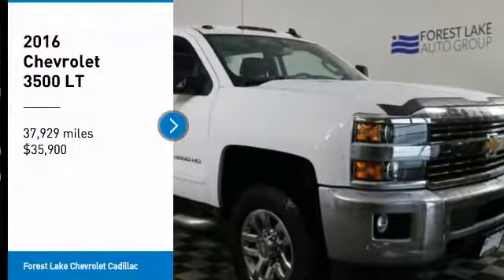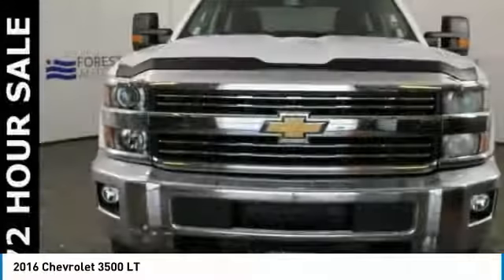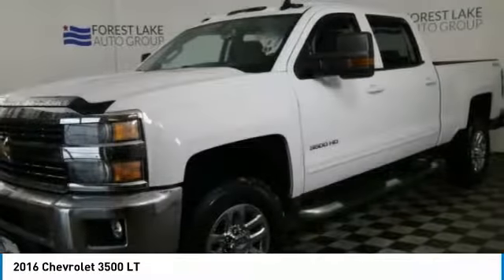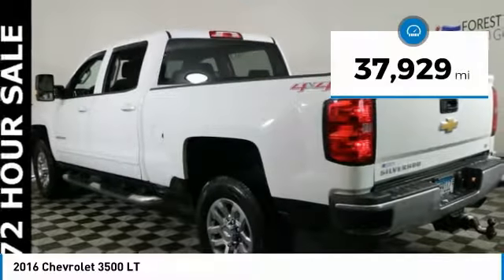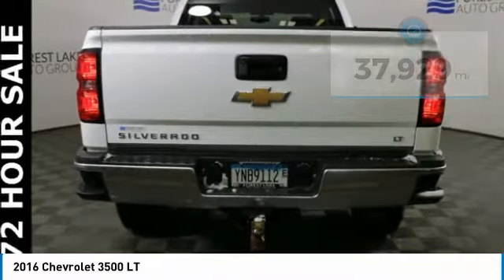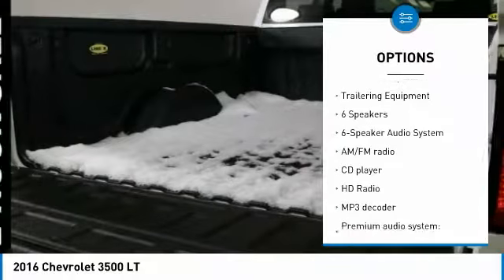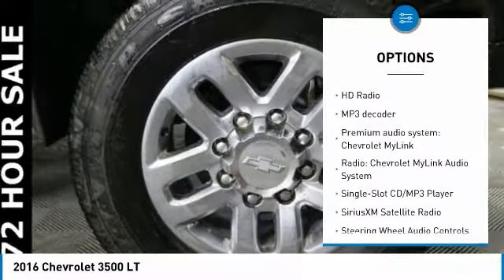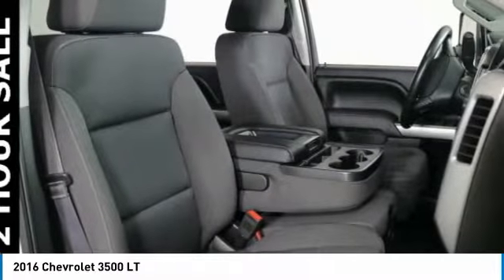2016 Chevrolet 3500 Forest Lake MN T18353A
2016 Chevrolet 3500 LT

Recent Arrival! All used vehicle prices include a $750 trade assist bonus and a $500 finance discount. Trade must be 2010 or newer with less than 100,000 miles. Must finance with Forest Lake Auto Group qualify. Lifetime Warranty Included!, Certified by Carfax - No Accidents and One Owner!, bluetooth for phone with steering wheel mounted controls, -Rear Vision Camera-, -Remote Start-, -Power Seat-, -Touch Screen radio with Hard Drive-, -Trailer Tow-, Voice Control, Allows you to make easy use of Phone, Audio and Navigation., Never been Smoked In! New Car Smell!!, Loaded with Safety Features!! Great Family Vehicle!, Best Color For Resale!, RUNNING BOARDS, BED LINER, 18 Chromed Aluminum Wheels, Front 40/20/40 Reclining Split-Bench Seat, Rear 60/40 Folding Bench Seat (Folds Up).brbrCARFAX One-Owner.brbrbrWhen you buy from Forest Lake Auto Group you have the comfort of knowing that every one of our front line ready vehicles go through our extensive inspection process by one of our certified technicians and if they do not pass we will not offer them for sale as a front line car. Why Buys!! Each one of our front line ready vehicles sold come with the following. Full tank of gas Full inspection done on every vehicle Guaranteed alternate transportation or loaner for all service customers WE MAKE BUYING EASY!!! Great Selection, Upfront Pricing, Free Trade Appraisals, Plus we will give you estimates on Financing and warranties, and we do it all with your time in mind!